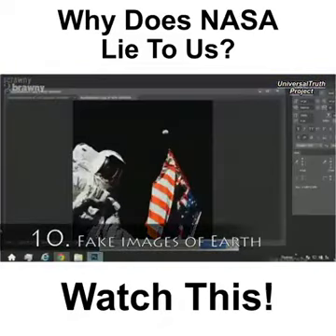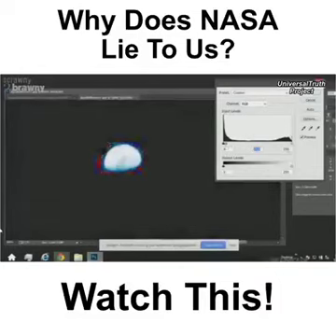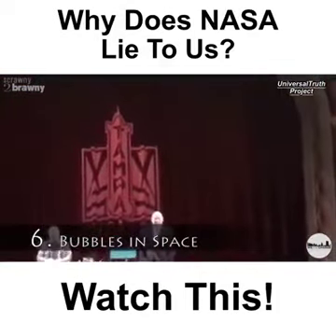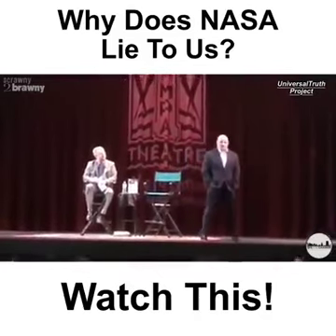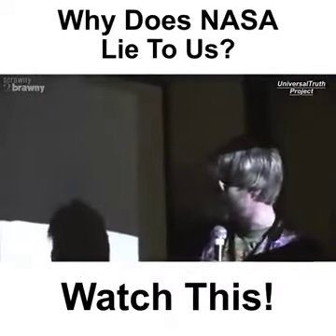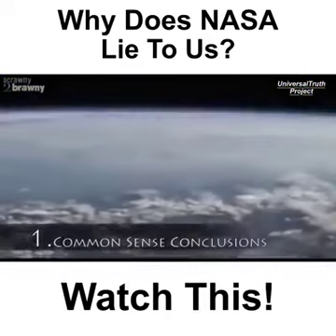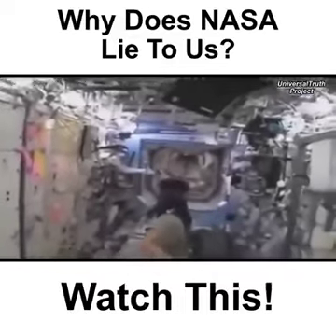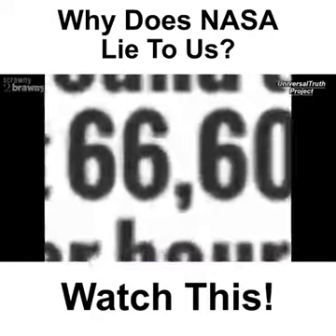🛑Why does NASA Lie to us⁉️⁉️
🚀20-min video of NASA fakery & bloopers.  Check into ‘Firmament Dome Earth Theory.’🔥🔥🔥